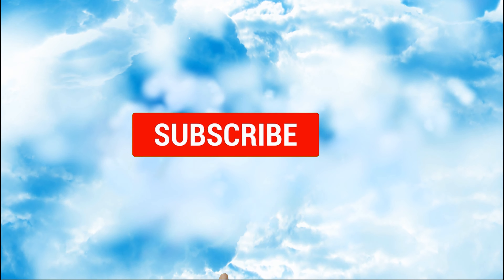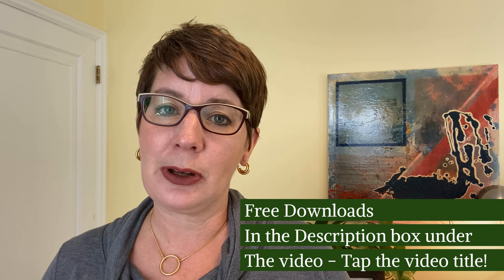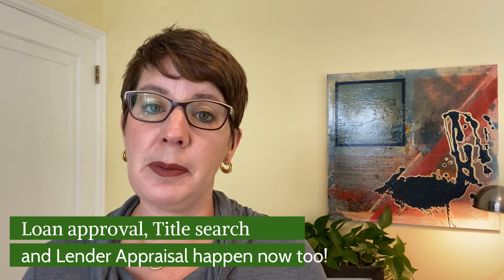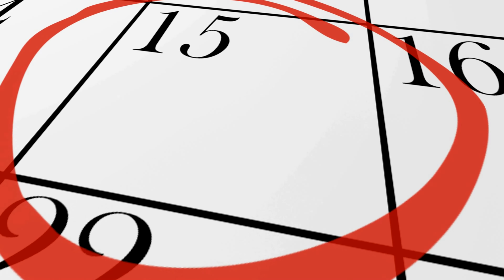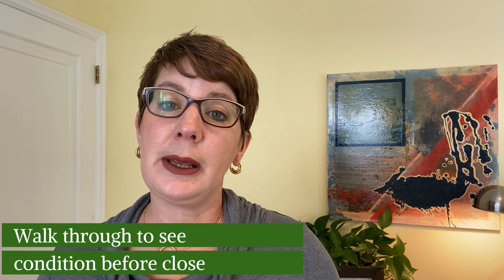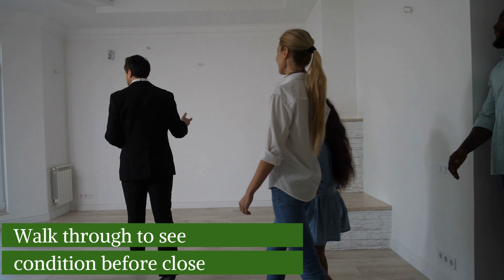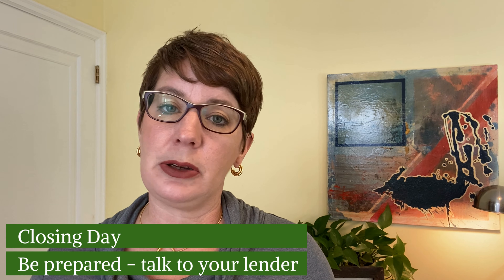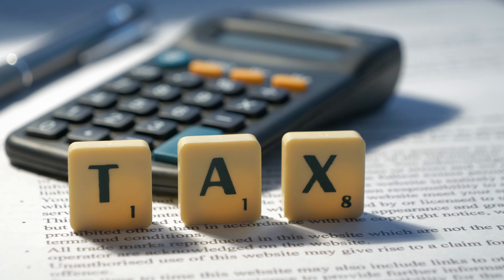Homebuyers Checklist 3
I'm a Realtor® at Keller Williams Realty Integrity Lakes

If you are thinking of buying your first home, this is part THREE in a series of three videos to help you on your way!  What happens after your offer is accepted but BEFORE you get the keys?

🏡😀Are you thinking of buying your first home? Click here to request a home buyers guide.

💻👋Be my friend on Facebook @MSPRealEstateMary

I blog too! Head over to 🌺👋🌼Twin-Cities-Living.com 🚗🏡🌼 for more real estate info as well as happenings in the Twin Cities,

🚗🏡🌼If you are relocating to Minneapolis please download my FREE relocation guide